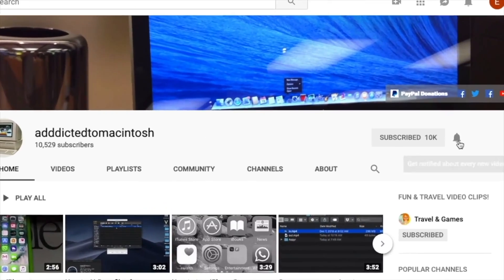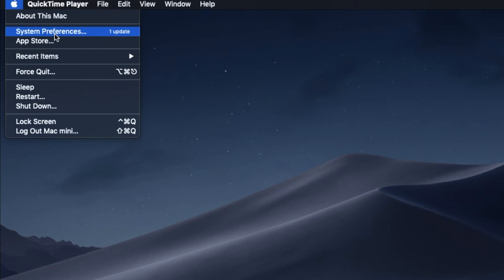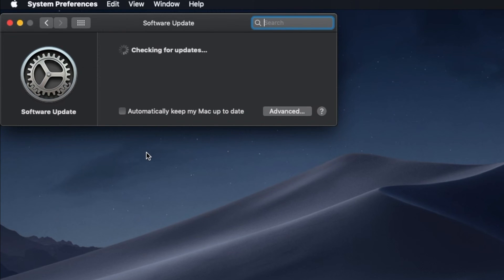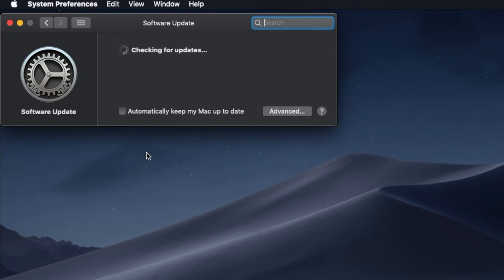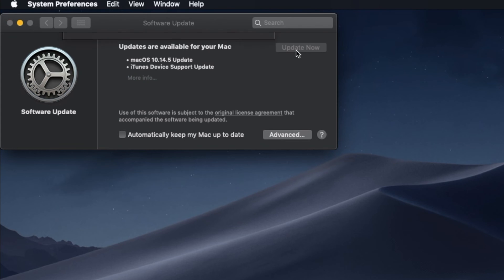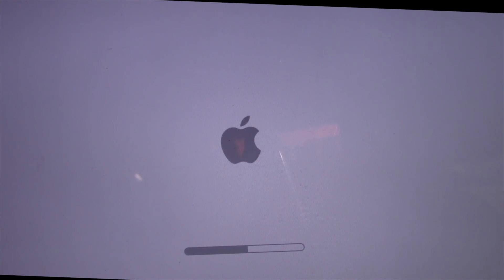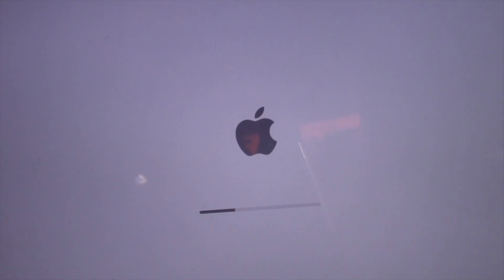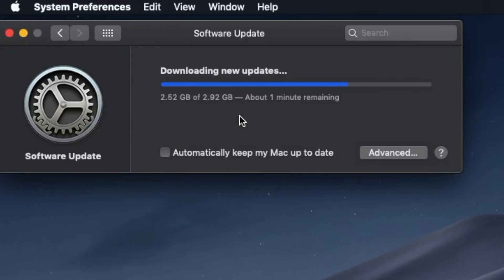How to Update to macOS 10.14.5